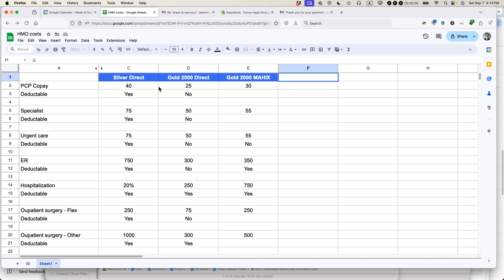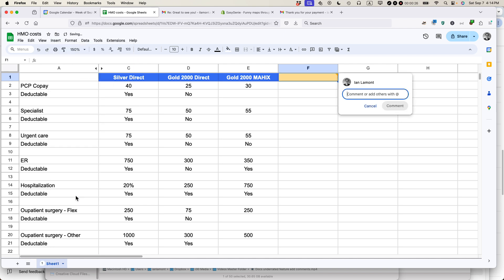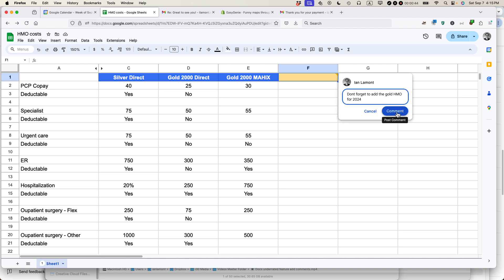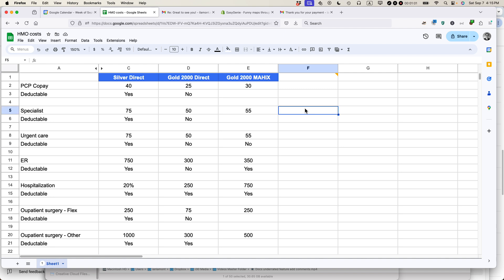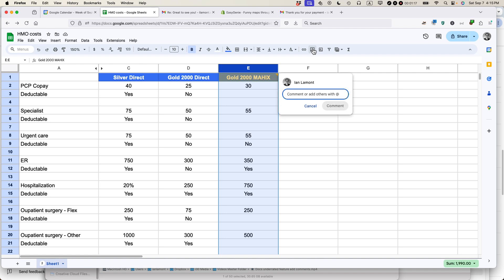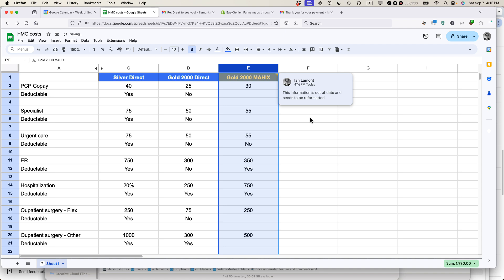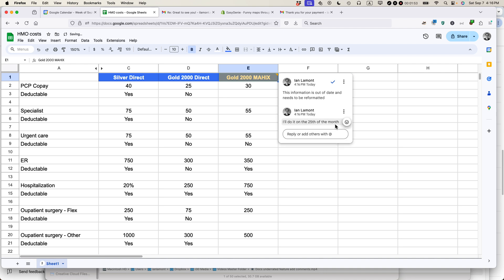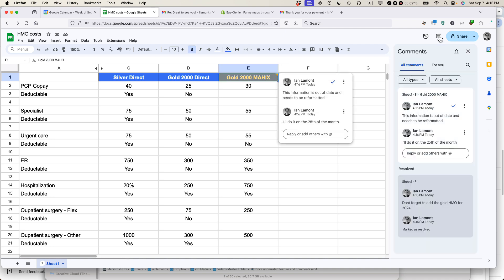Google Sheets comments: quick start guide